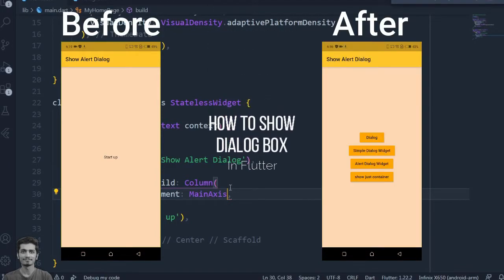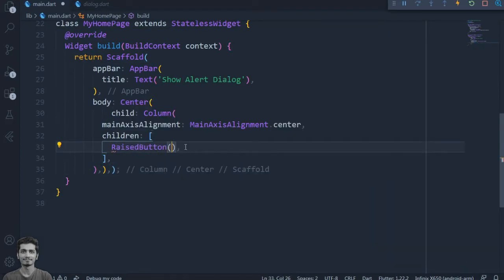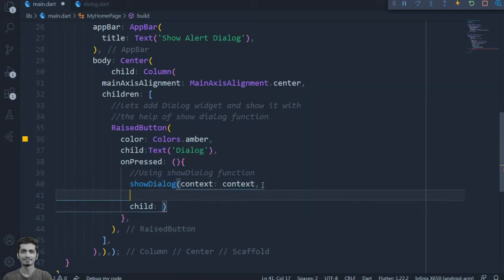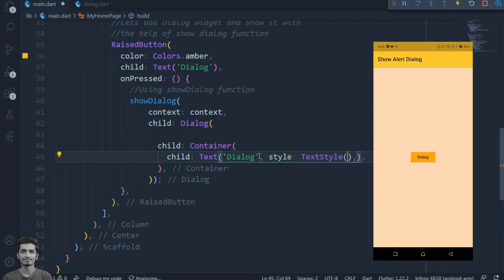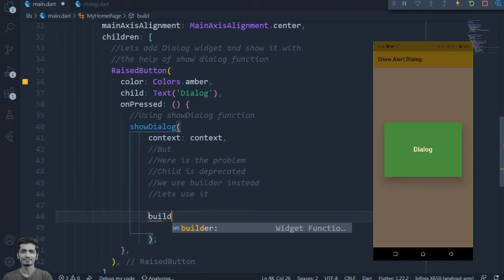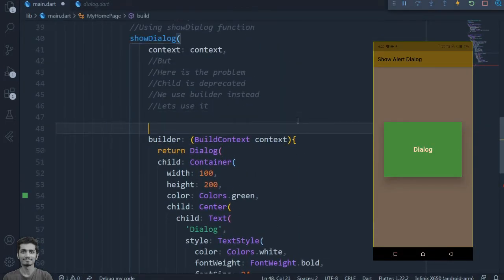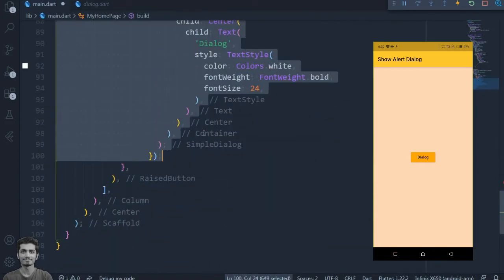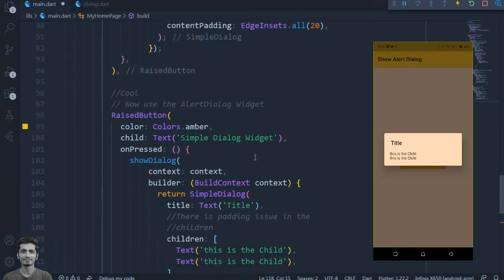Flutter Dialog Box | How to Show Dialog Box in Flutter | Popup Card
We will see how we can create different types of dialog (Dialog, SimpleDialog, Alert Dialog) in flutter. Flutter Framework give us showdialog() method which we use in this video.
In showDialog() flutter has deprecated the old child widget and introduced the builder method. Which will build the content elements of the Dialog.

If you have any question. Please write in the comments!